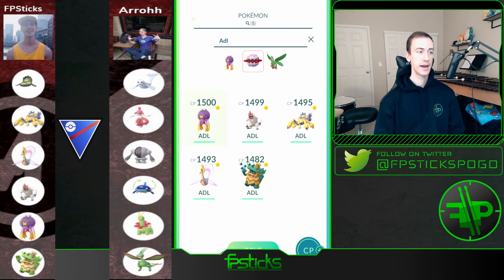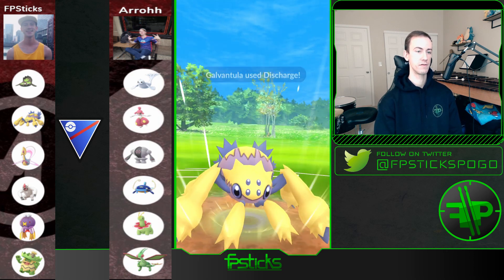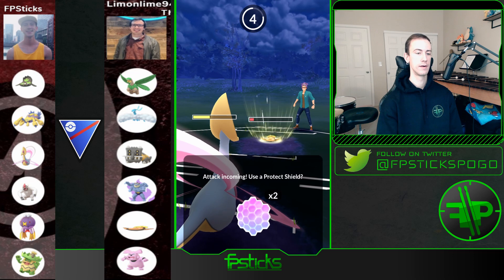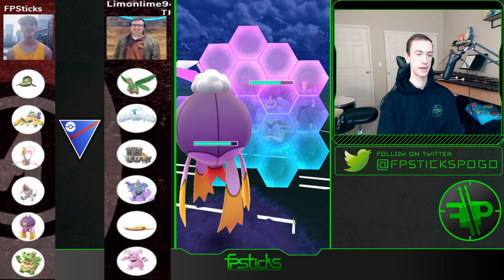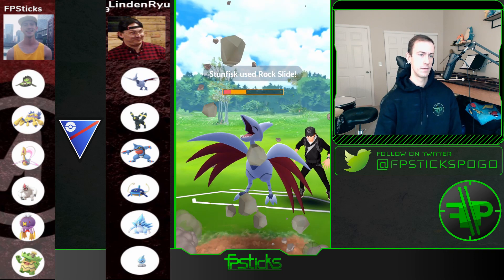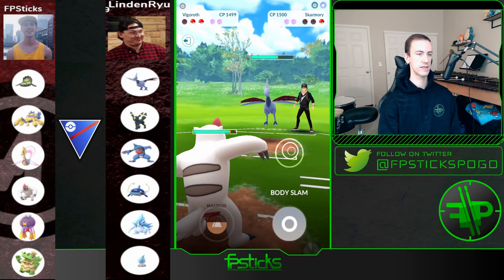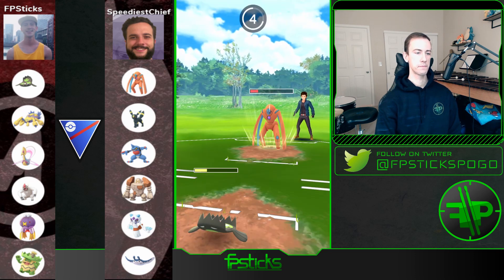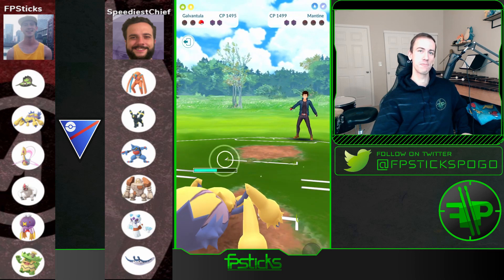POKEMON DRAFT BATTLES WITH PVP LEGENDS! | Arrohh Draft League Week 1 Recap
Pick up some FPSticks merch!